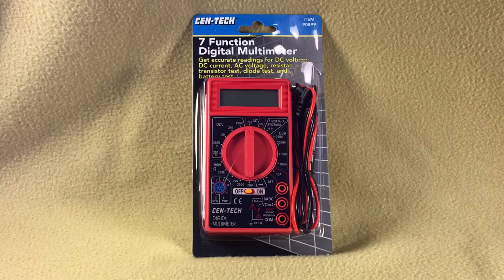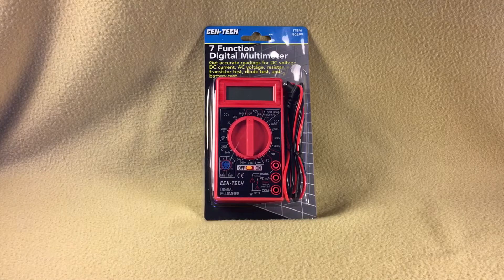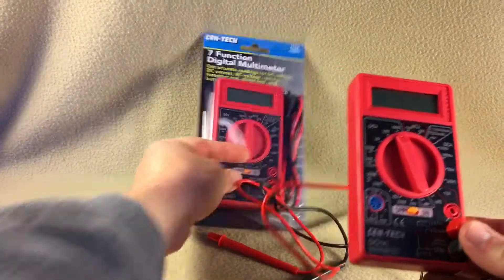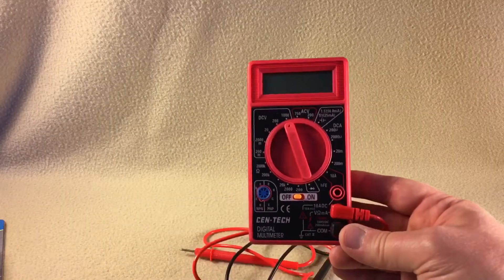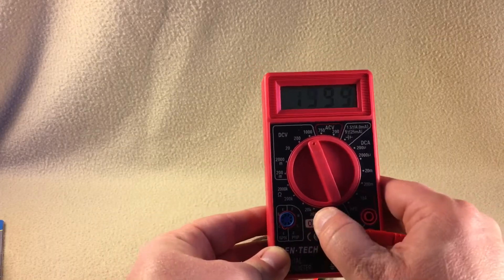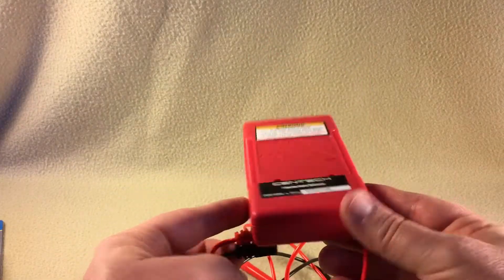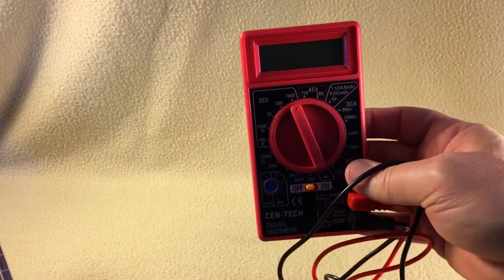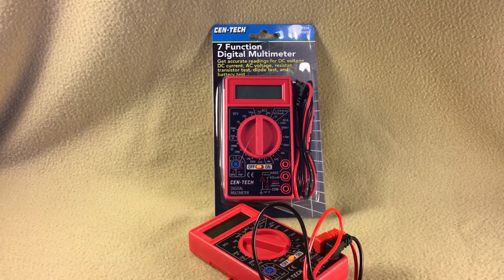Cen-Tech 7 function digital multimeter 90899 - Harbor Freight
Available at Harbor Freight, the Cen-Tech 7-function multimeter is a low cost (sometimes free) multimeter that comes with a preinstalled battery and electrode probes.

Tested against a craftsman multimeter the Cen-Tech gave the same readings (voltage). I will be doing further tests which will be documented in a separate video. For now, at the low price (free-4.99) this meter seems to be a good value.

Availability: Harbor Freight
Brand: Cen-Tech
Item #90899